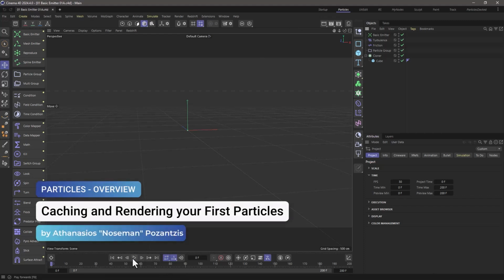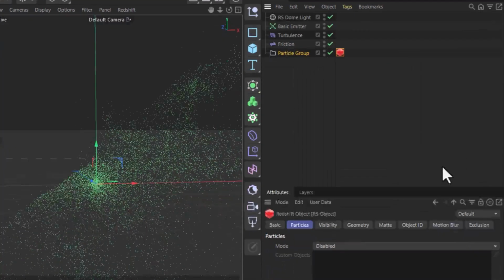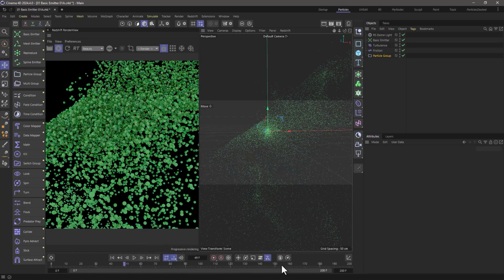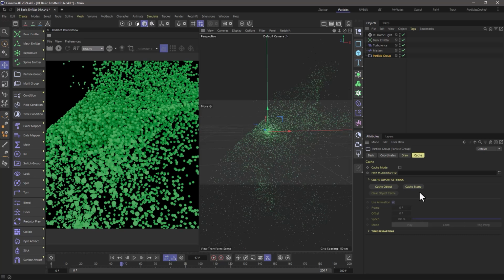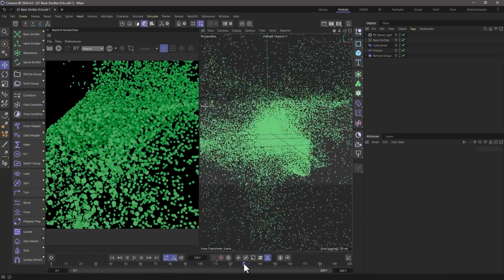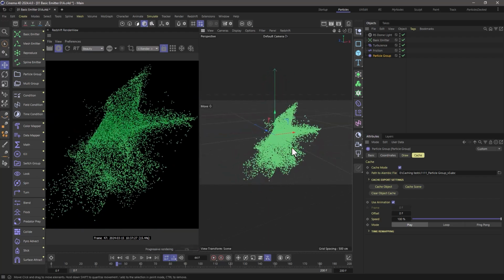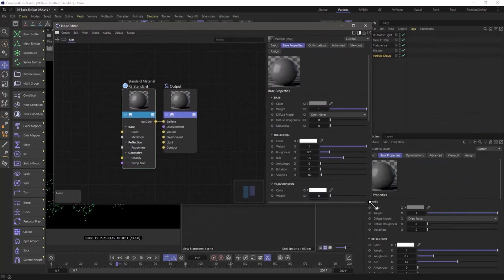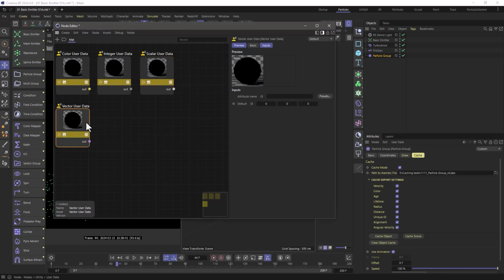04 Caching and Rendering your First Particles 02A mp4 1080p No Audio